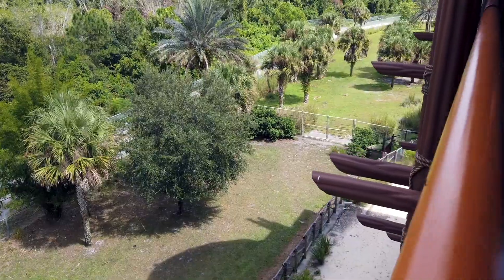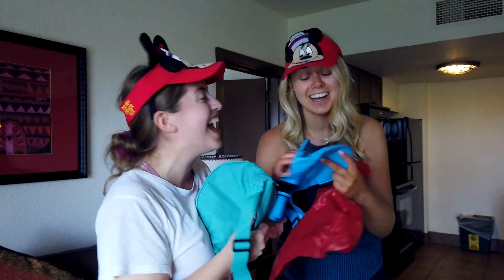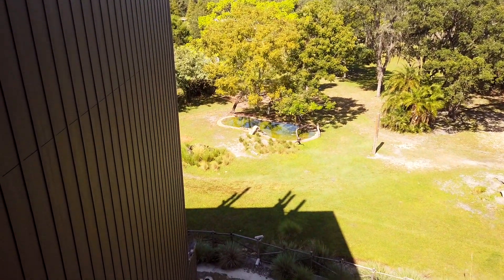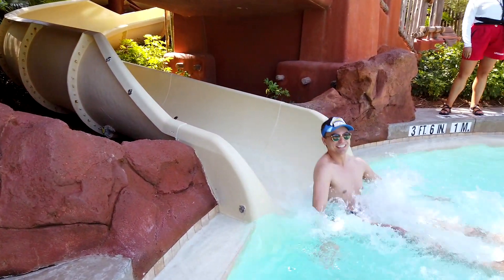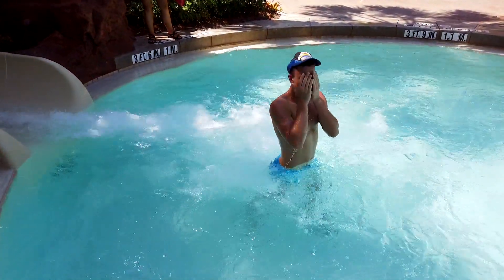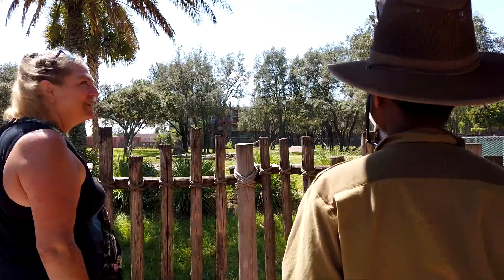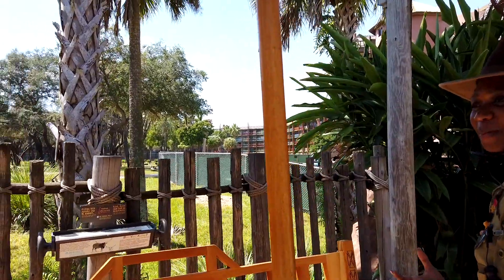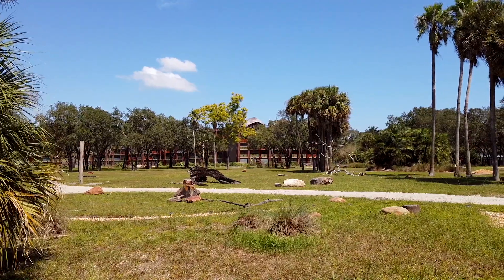Disney’s Animal Kingdom Lodge Tour | Pool’s, Room & Wildlife!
A full week of Disneyworld magic staying on property at Disney’s Animal Kingdom Lodge Kidanni Village!

Ben Northrup @benenorthrup
Caroline Hitesman @chitesman
Kendrick Thielmeier @kendrickthielmeier

Reels | Photography | Digital Retouching